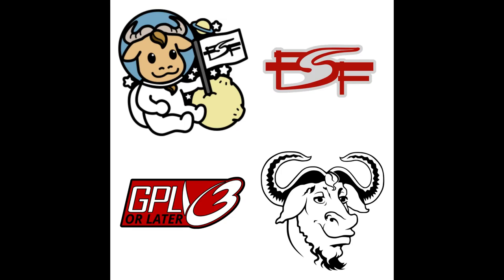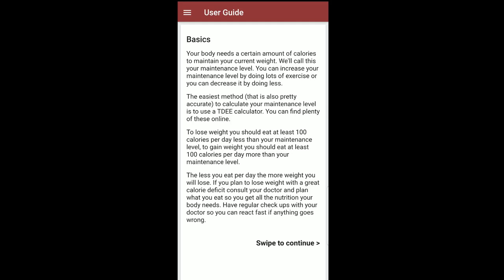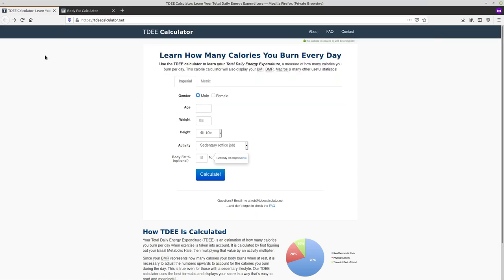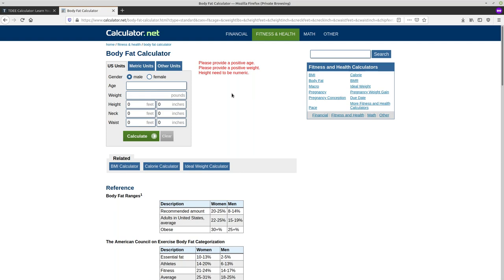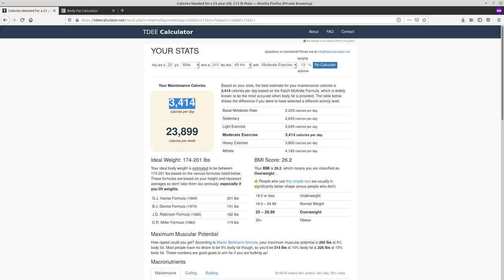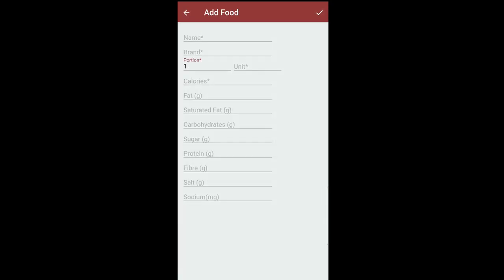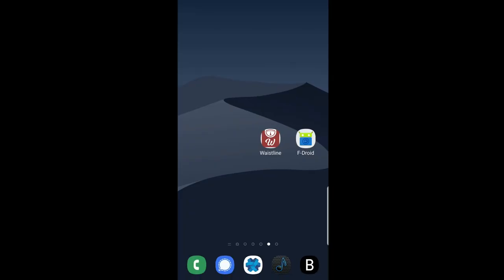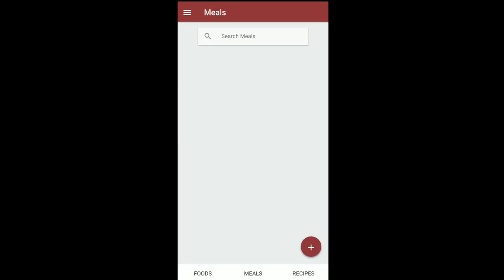Get Fit and Lose Weight With Free Software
In this video I show you waistline, a Free and opensource calorie counter that can also help you track your macro nutrients, very useful for fitness and weightloss.  I also show you how to calculate your TDEE and bodyfat

Monero
45F2bNHVcRzXVBsvZ5giyvKGAgm6LFhMsjUUVPTEtdgJJ5SNyxzSNUmFSBR5qCCWLpjiUjYMkmZoX9b3cChNjvxR7kvh436

Bitcoin
3MMKHXPQrGHEsmdHaAGD59FWhKFGeUsAxV

Ethereum
0xeA4DA3F9BAb091Eb86921CA6E41712438f4E5079

Litecoin
MBfrxLJMuw26hbVi2MjCVDFkkExz8rYvUF

Dash
Xh9PXPEy5RoLJgFDGYCDjrbXdjshMaYerz

Zcash
t1aWtU5SBpxuUWBSwDKy4gTkT2T1ZwtFvrr

Chainlink
0x0f7f21D267d2C9dbae17fd8c20012eFEA3678F14

Bitcoin Cash
qz2st00dtu9e79zrq5wshsgaxsjw299n7c69th8ryp

Etherum Classic
0xeA641e59913960f578ad39A6B4d02051A5556BfC

USD Coin
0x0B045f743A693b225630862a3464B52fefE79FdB